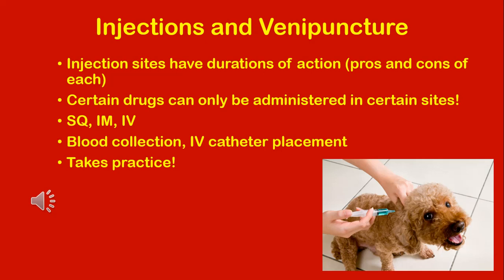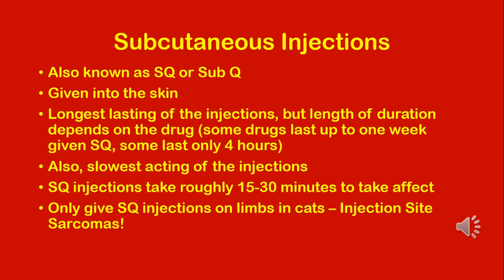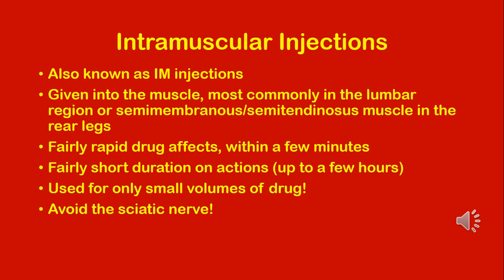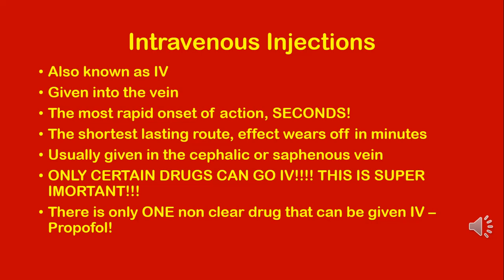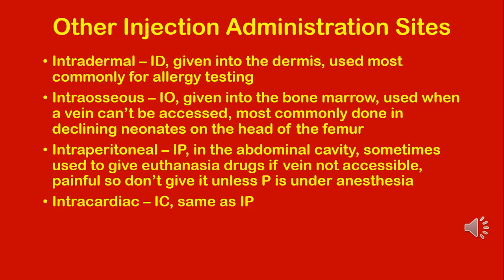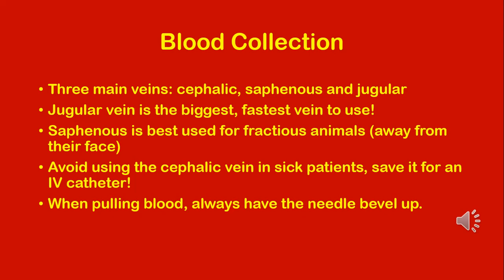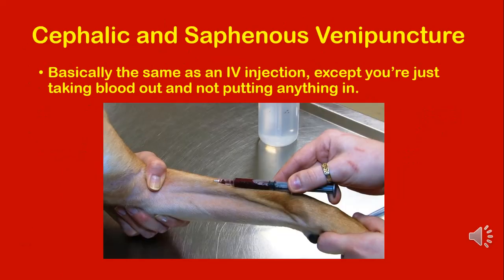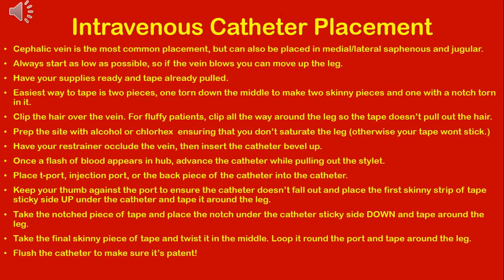Basics of Injection Sites and Venipuncture for Veterinary Assistants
Understand the difference between SQ, IM, and IV injection sites and their onset/duration of actions, venipuncture sites, and indwelling peripheral IV catheters.